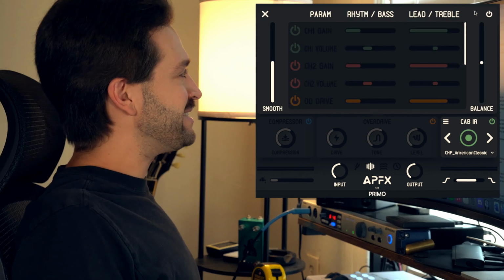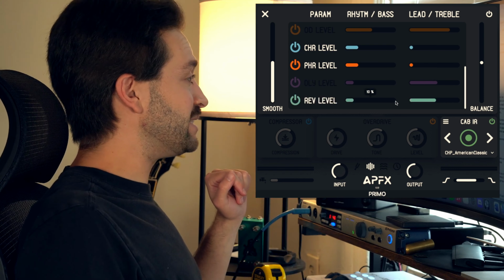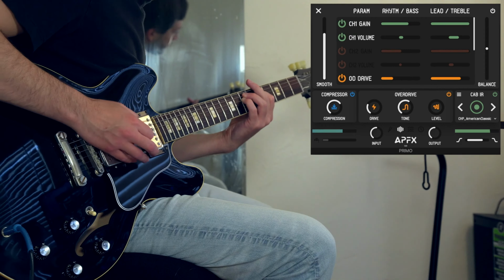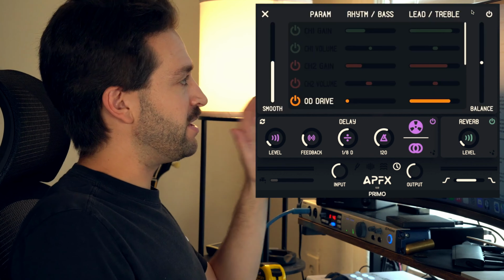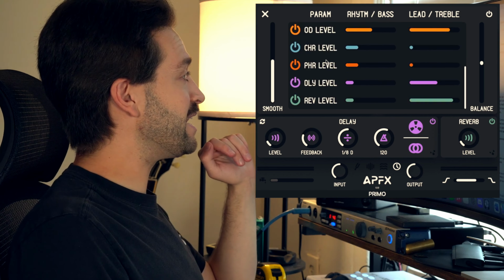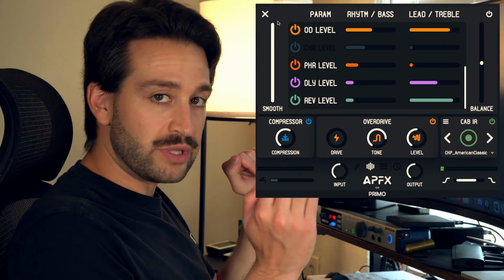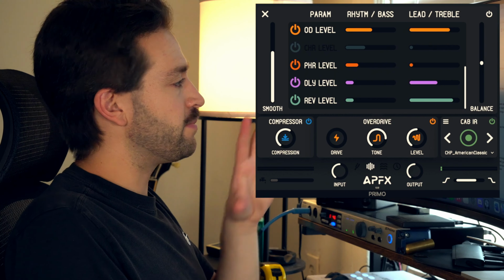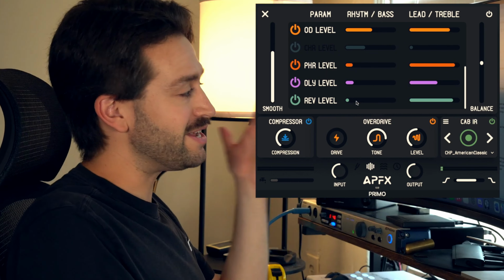APFX Tutorial | How to Use Dynamic Control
In this video, Matt dives deep into mastering Dynamic Control. Discover how each control influences your tone, and learn how to unlock new dimensions in shaping your signature sound.

0:00 Introduction
0:47 What's Dynamic Control
2:59 Creating a tone from scratch
5:42 How to set Dynamic Control
7:28 Smooth & Balance
8:35 Dynamic Control used on arpeggios

For any questions and/or issues regarding Dynamic Control, you can get in touch with our customer support using the form on our support page:

APFX, 2024